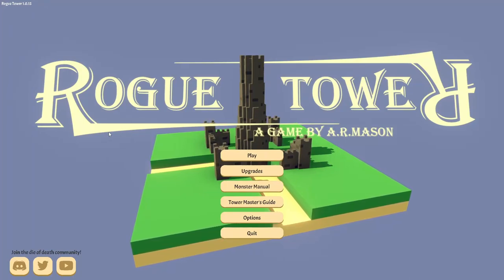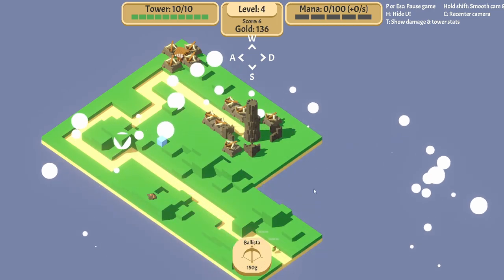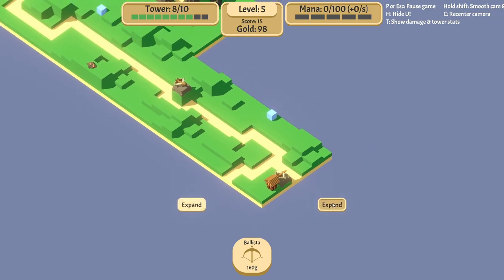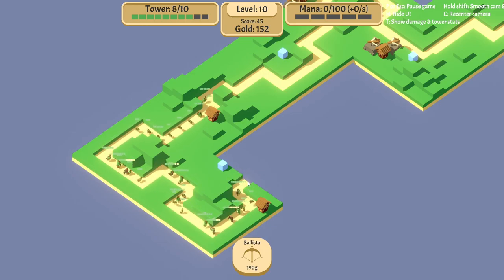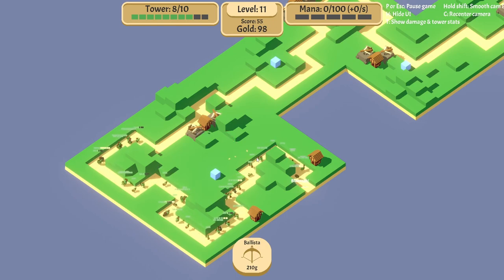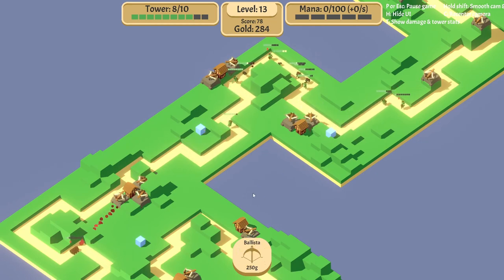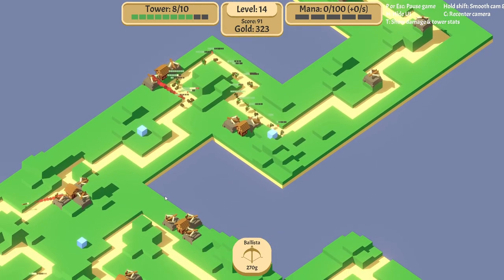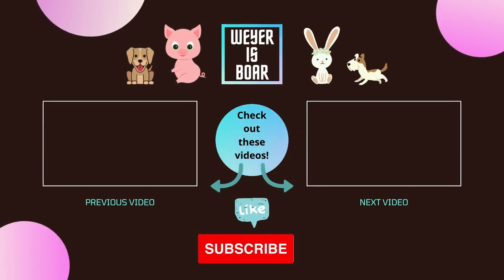Can a New Player Succeed with only Ballista - Rogue Tower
We begin our tower defense journey in Rogue Tower. Are we able to succeed with only just the ballista and its upgrade?

[ABOUT GAME]
Rogue Tower is a tower defense game with roguelike elements and a continuously expanding path which you can influence. Unlock new towers and buildings, build up your defenses, upgrade your towers through card draws and cash, expand the path tactically to control how enemies move and defend your tower.